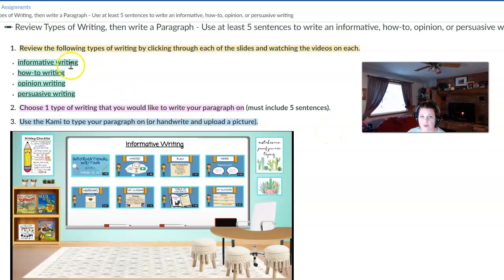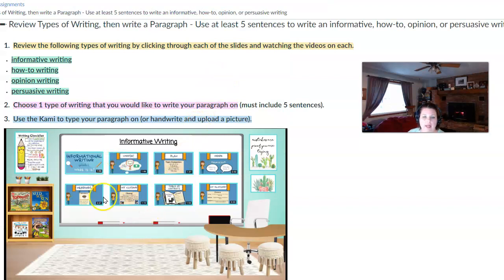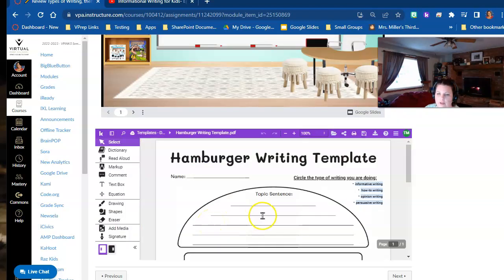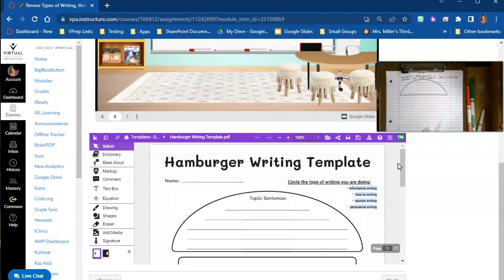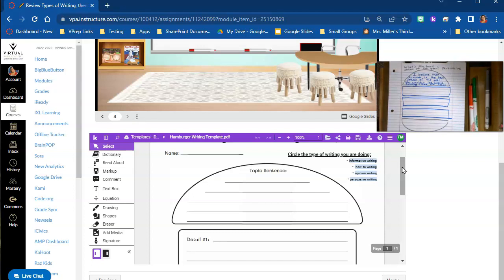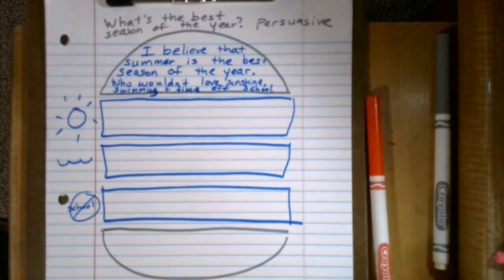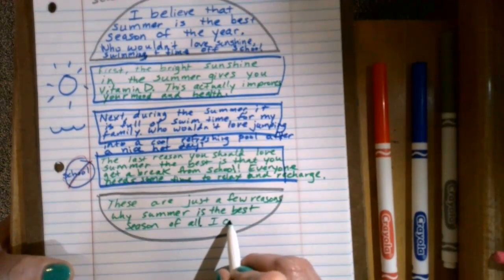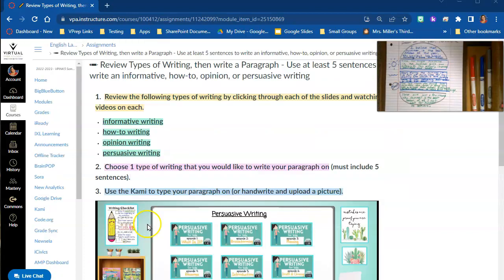Types of Writing Assignment